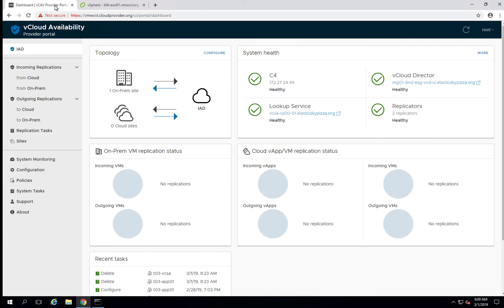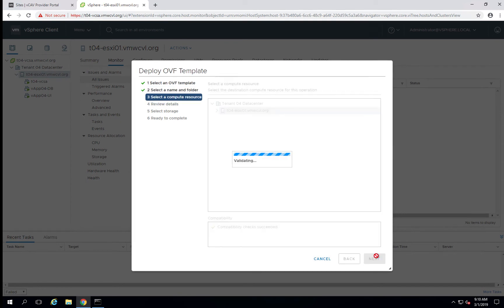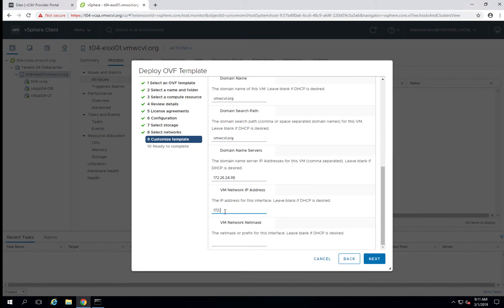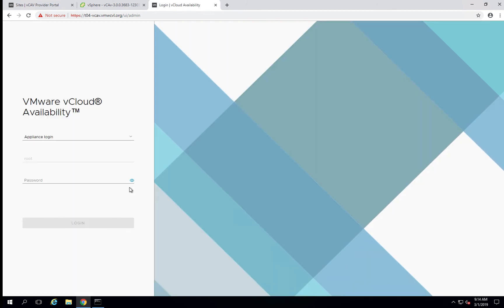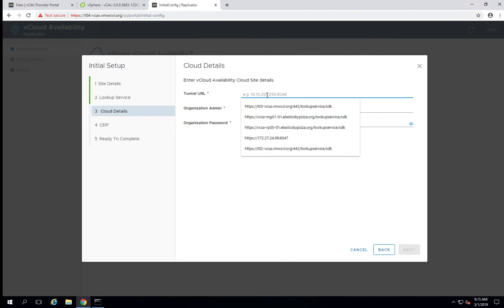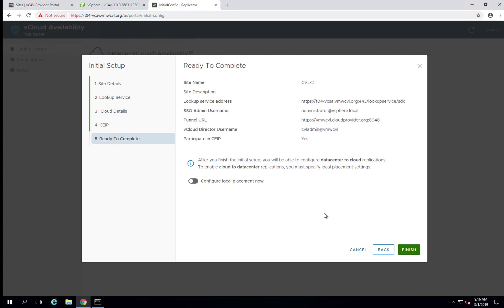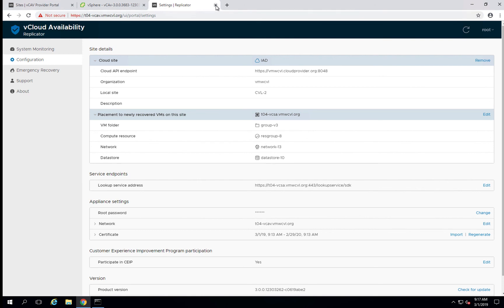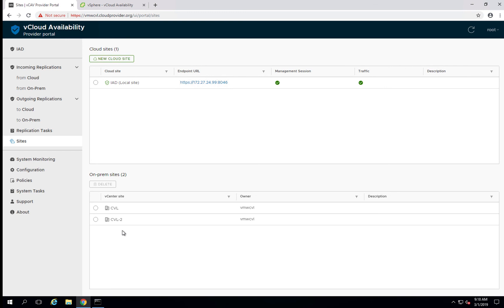Deploying vCloud Availability 3.0 in vSphere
This video walks through the deployment and configuration of the on-premises appliance for vCloud Availability 3.0

Products covered: VMware vCloud Availability, VMware vSphere